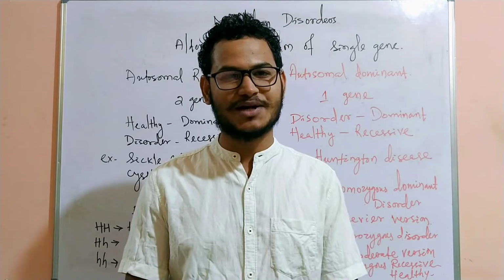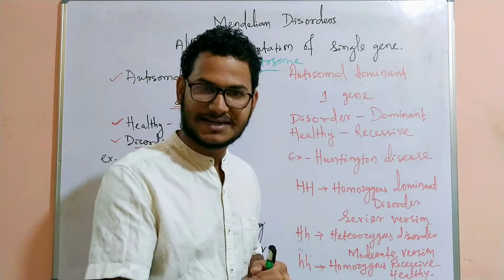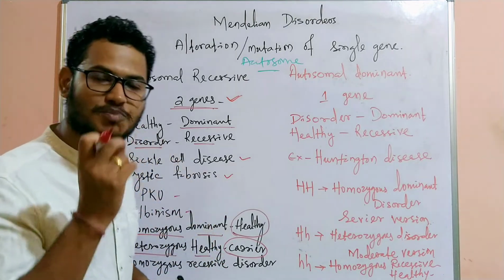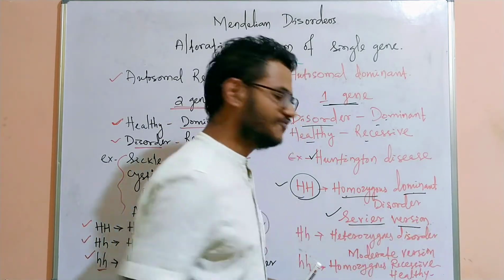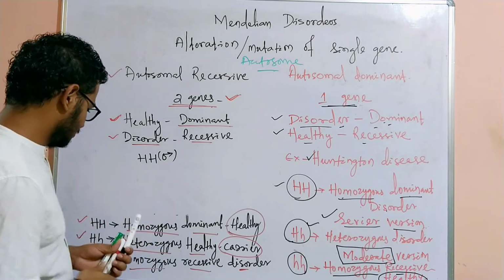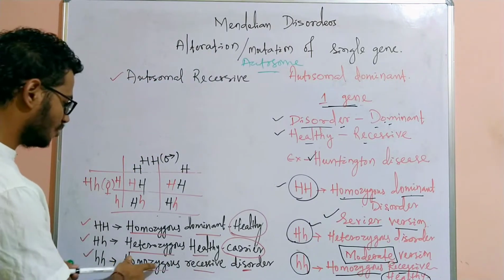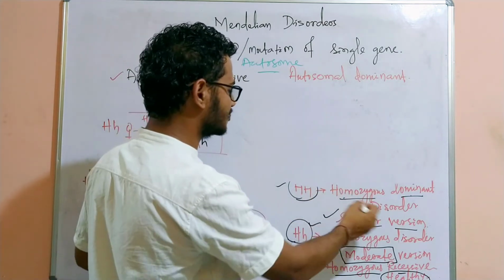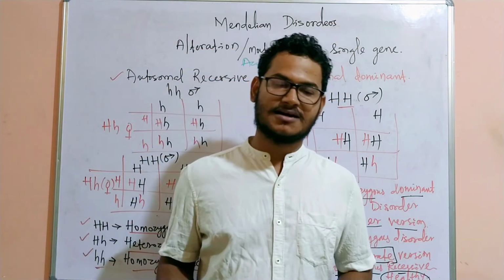Mendelian Disorders, Autosomal recessive Vs Autosomal dominant.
This video describes the mendelian disorders with difference between autosomal recessive and dominant disorders.